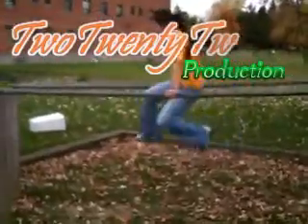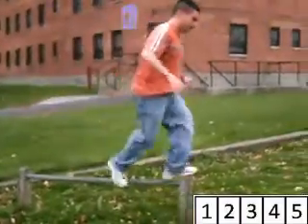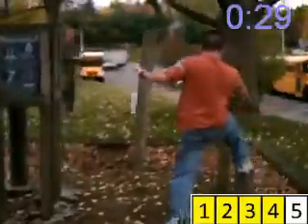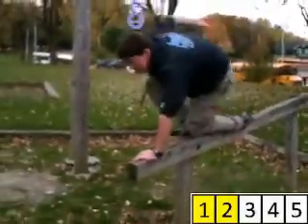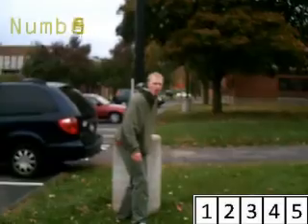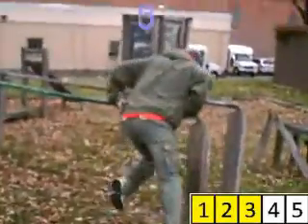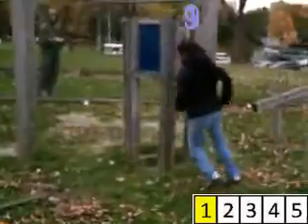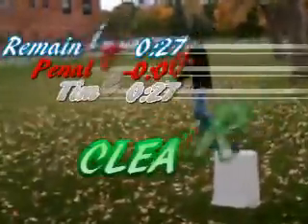Hg Labs - Test 1-2: Escape I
Test subjects number, 022, 017, 055, and 008 take on stage two of the escape test.  Can any of them move on to the final stage?